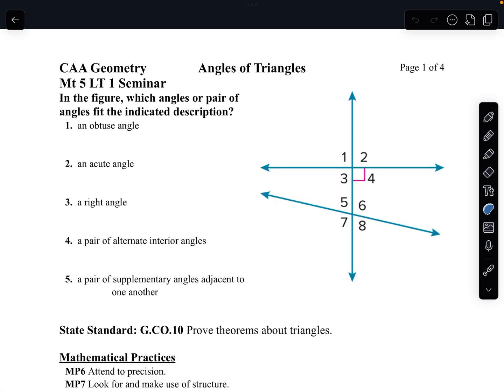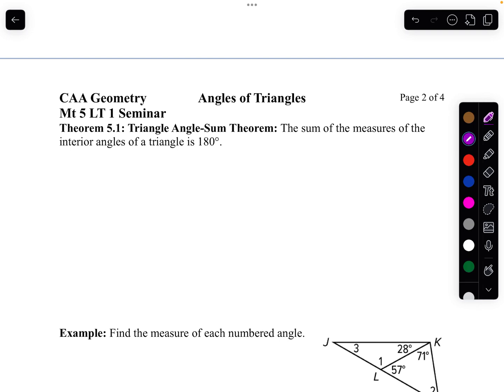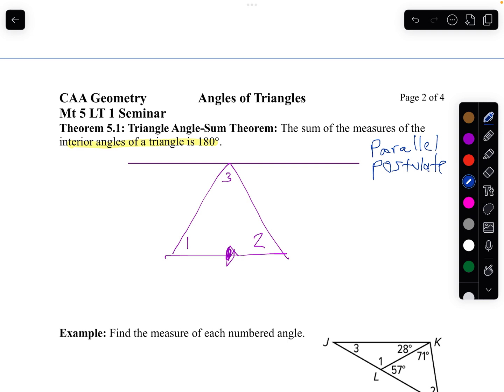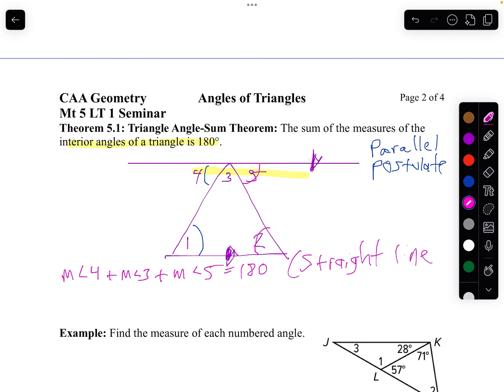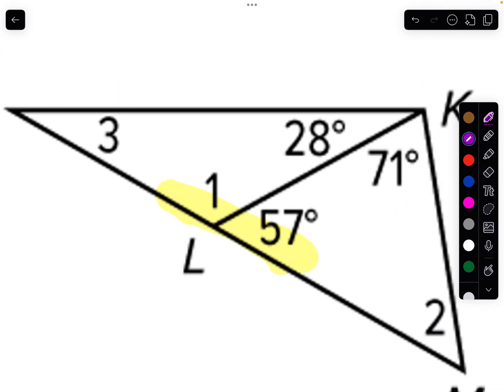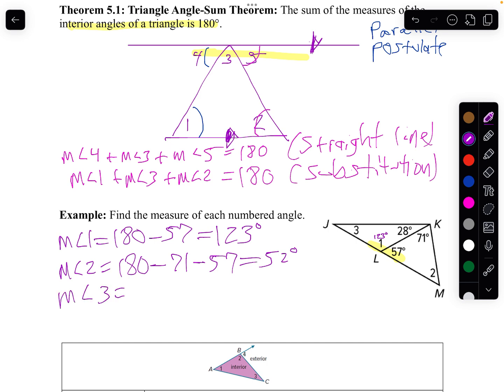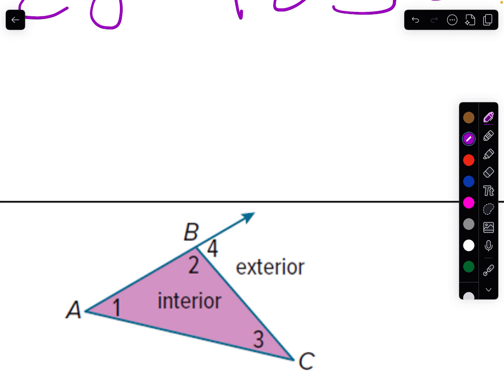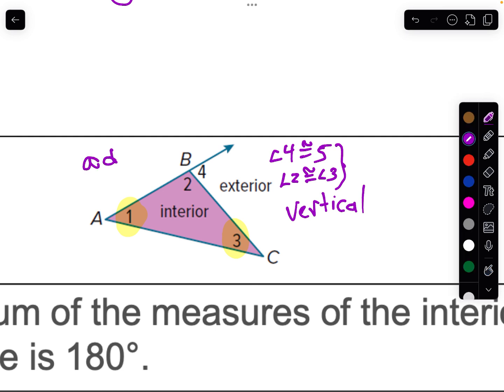MT 5 LT 1 seminar part 1 angles of triangles ￼